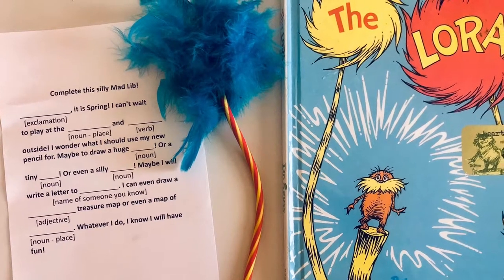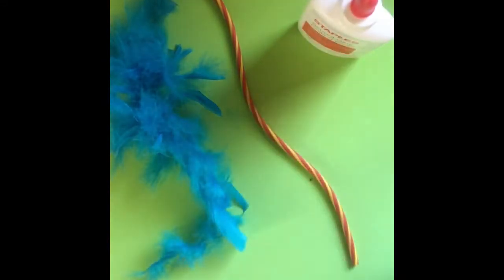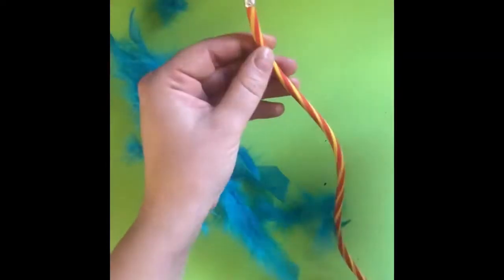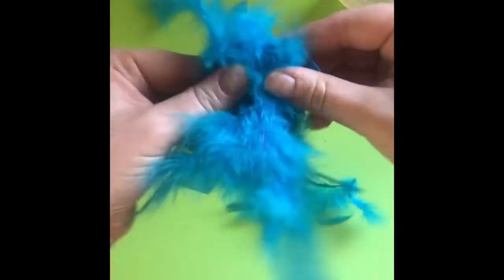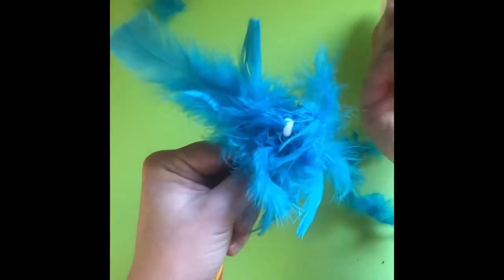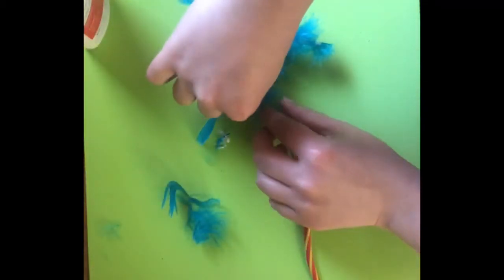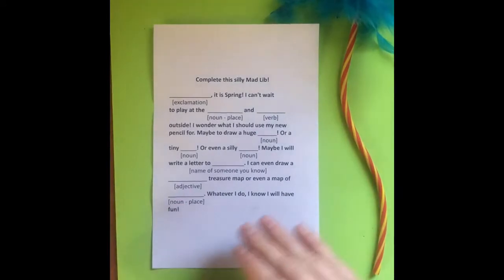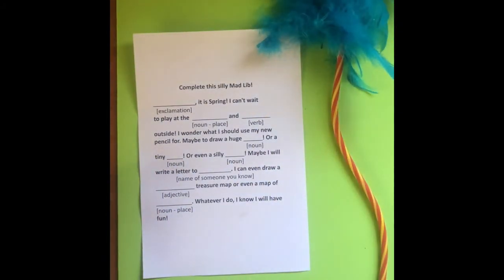KidsMAKE: Truffula Tree Pencil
March is Dr. Seuss's birth month! Celebrate with us at Pikes Peak Library District by making this easy craft, a truffula tree pencil inspired by his book "The Lorax." Once you've finished making your truffula tree, have fun filling out the silly spring mad lib with friends and family.